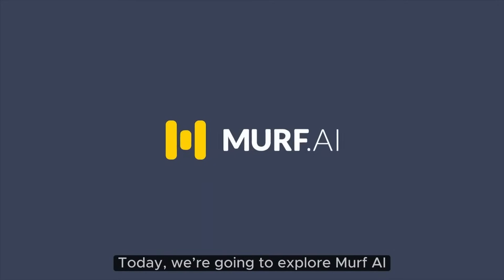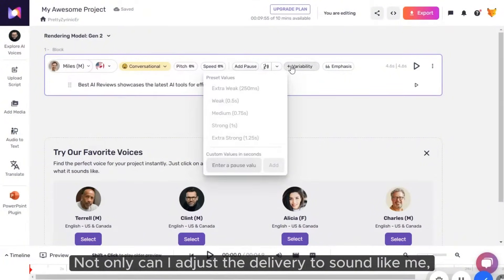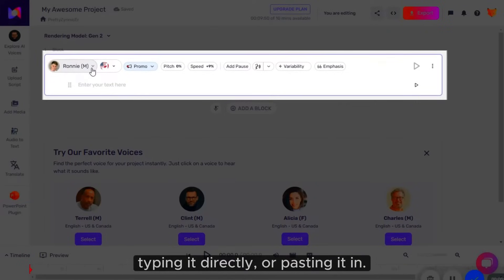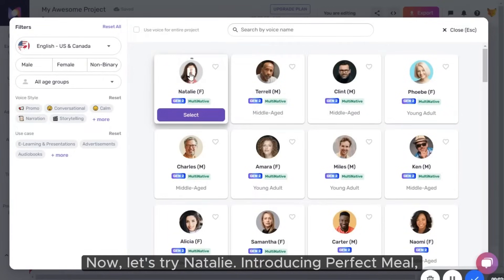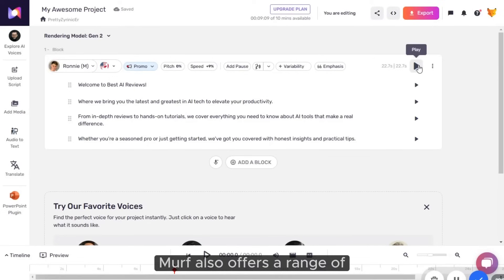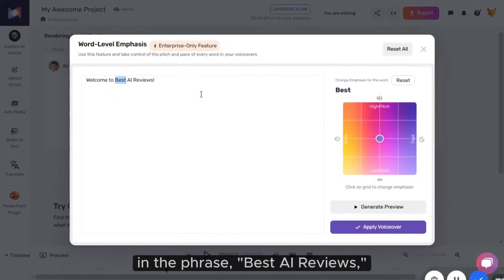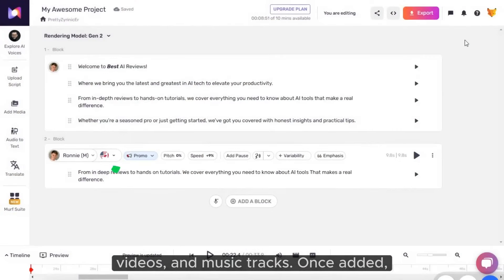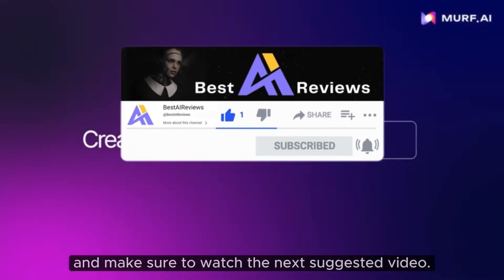I Spent Hours on Murf AI So You Don't Have To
Curious about Murf AI? Find out if this AI assistant is really the future of AI technology in this in-depth review and analysis.